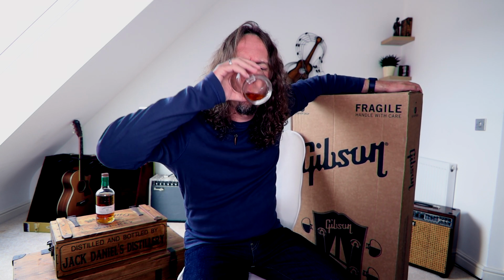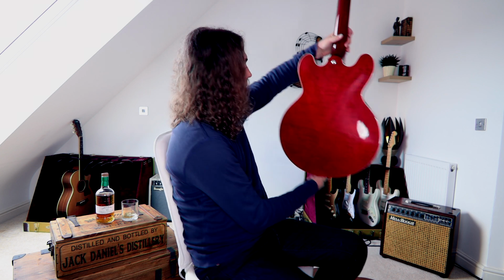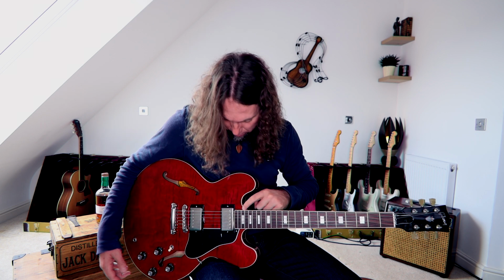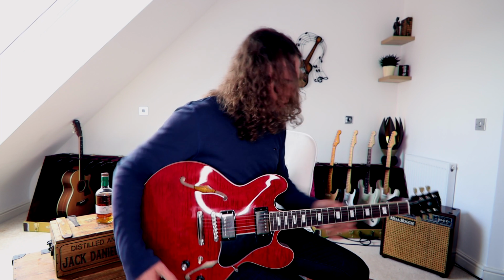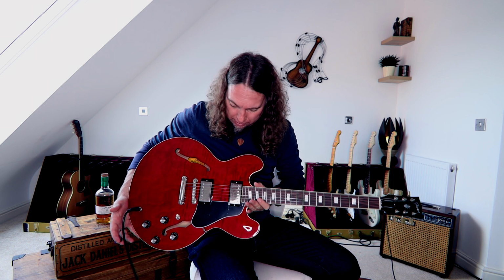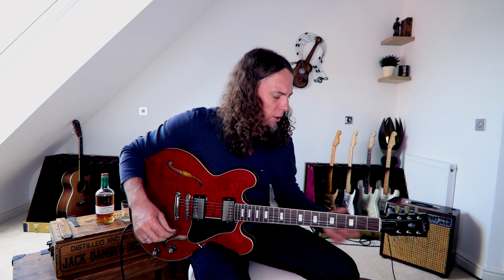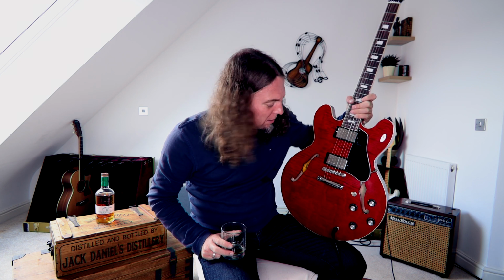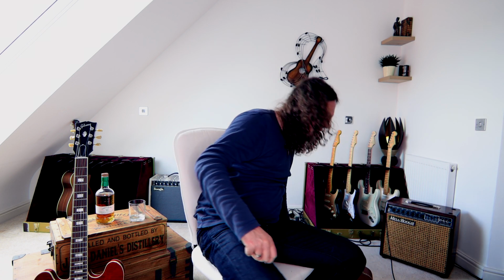UNBOXING: 2021 GIBSON ES-335 FIGURED, SIXTIES CHERRY (FIRST IMPRESSION, LONG REVIEW)